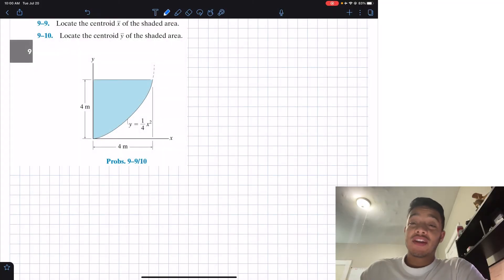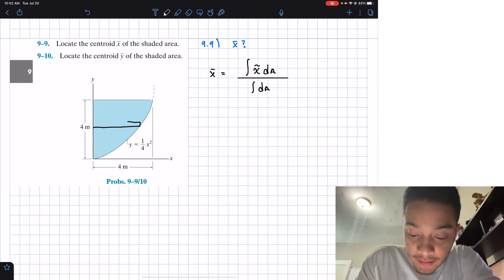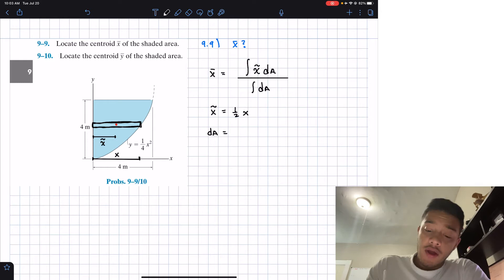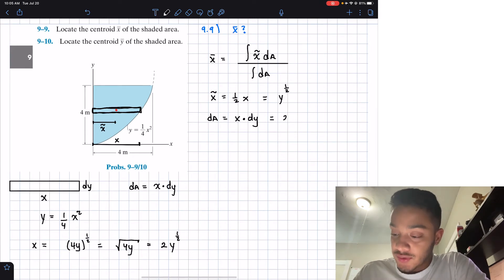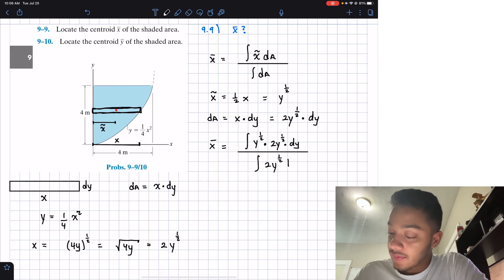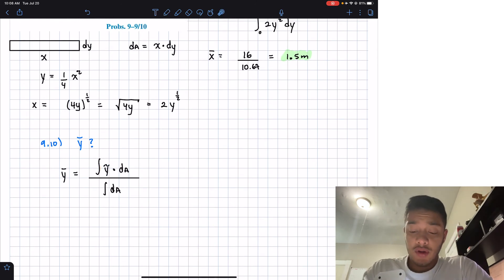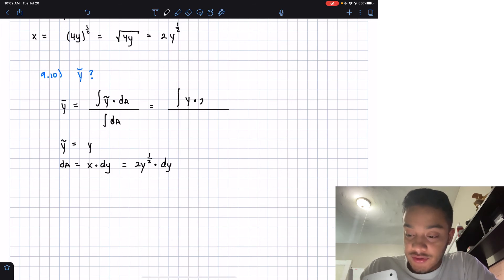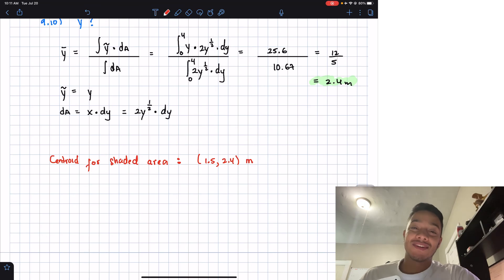Statics 9.9 and 9.10 - Locate the centroid of the shaded area.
Question: Locate the centroid of the shaded area.

Problem 9-9 and 9-10